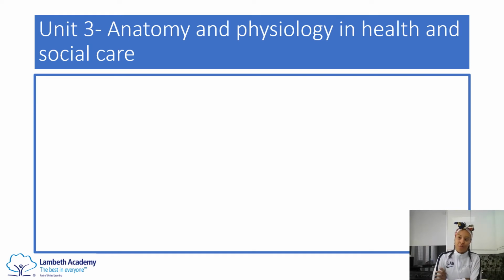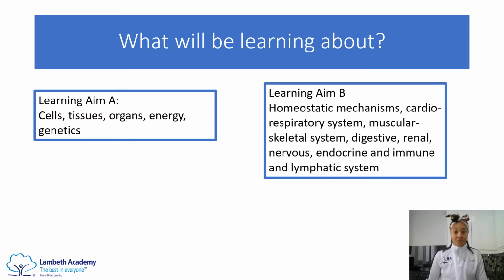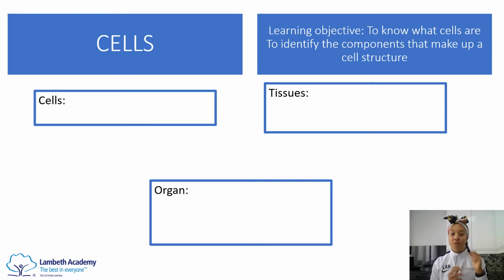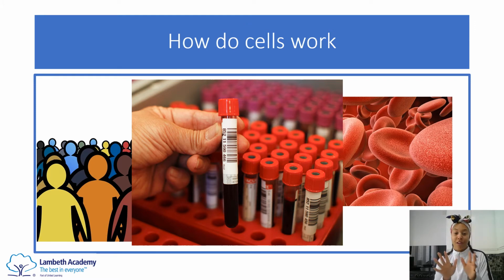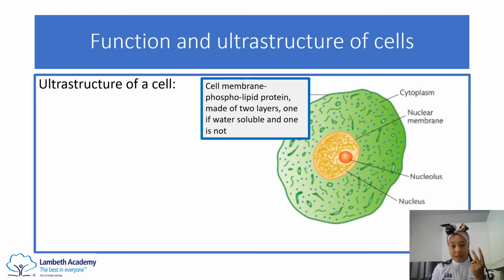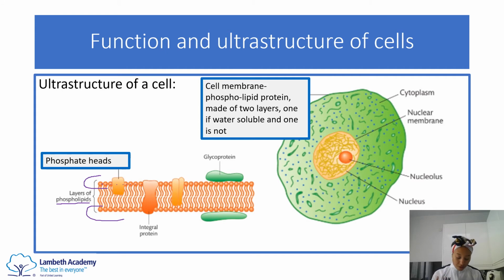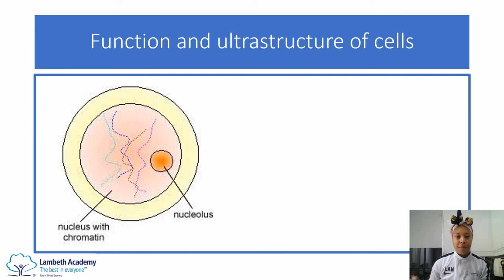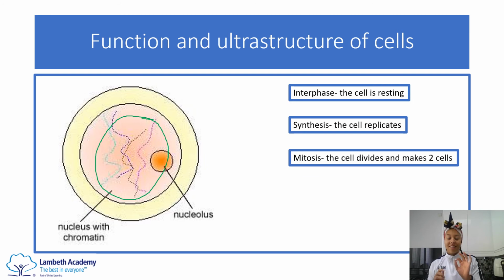HSC Cell structure